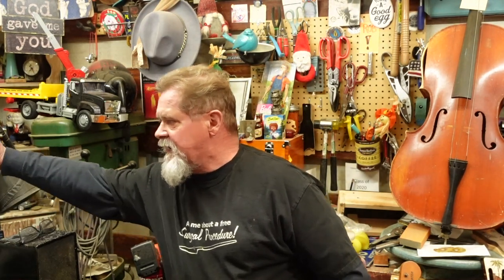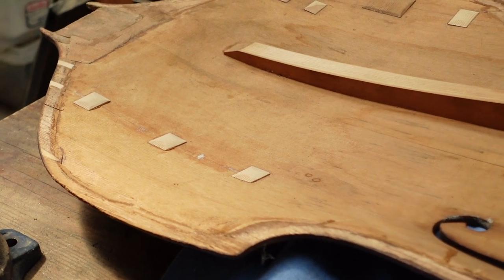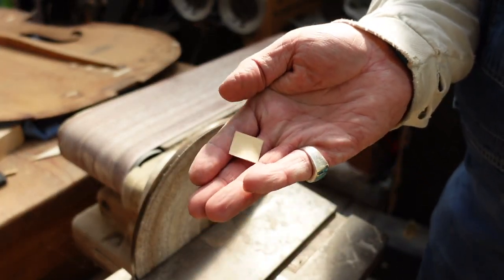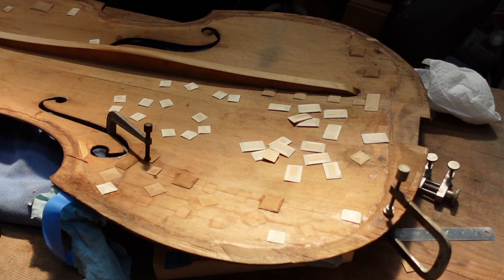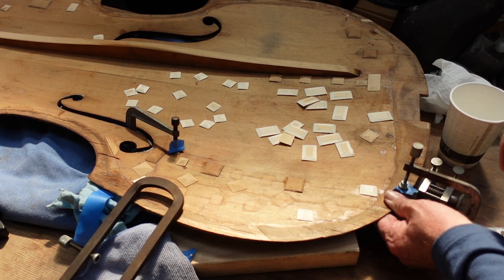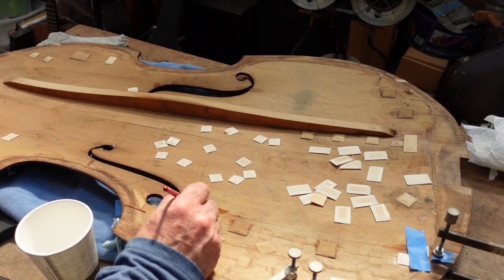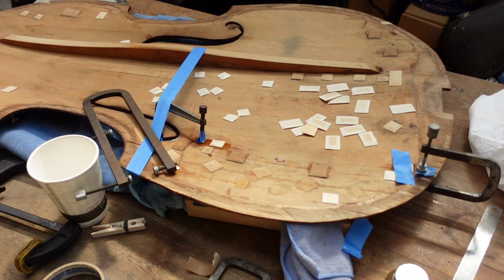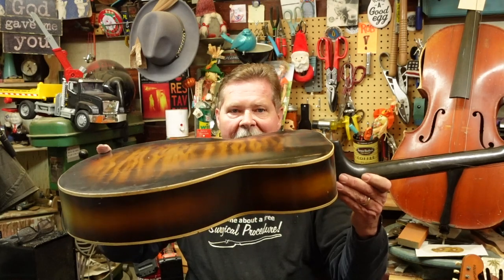Archtop Crack Cleating 101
A primer on cleating cracks in old archtop instruments.